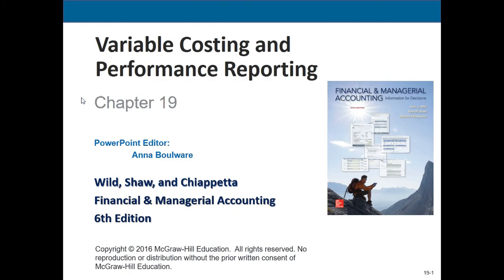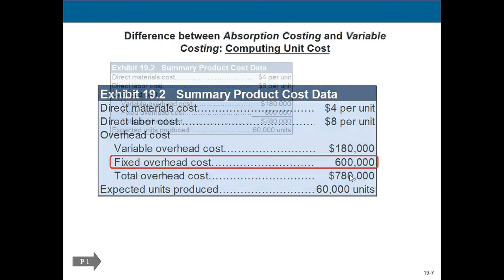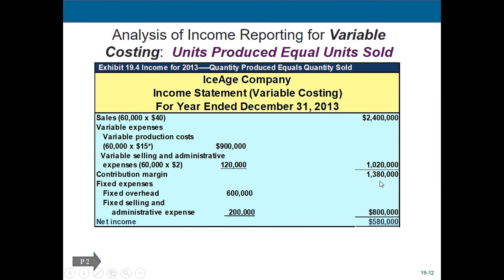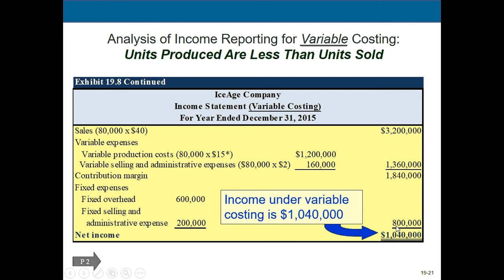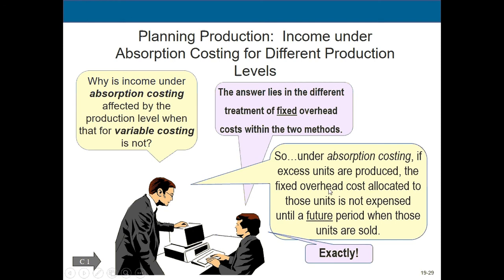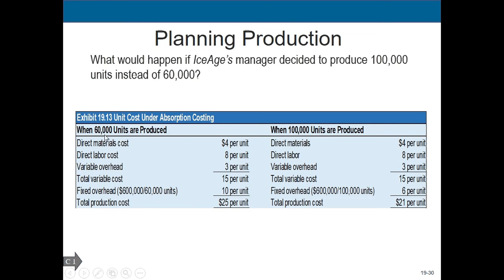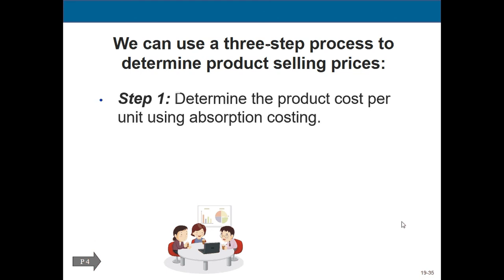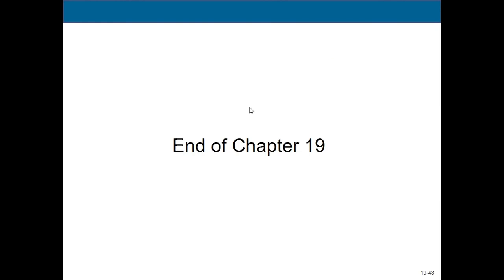Ch 19 Lecture